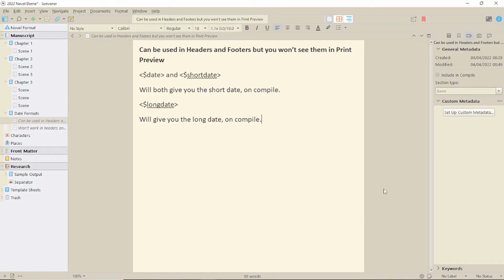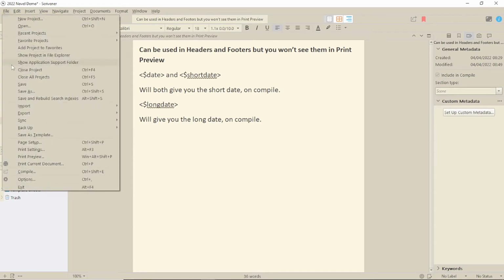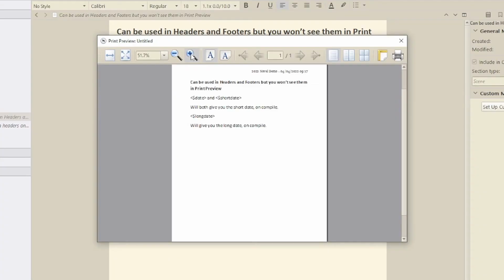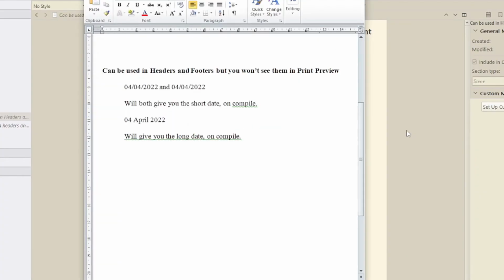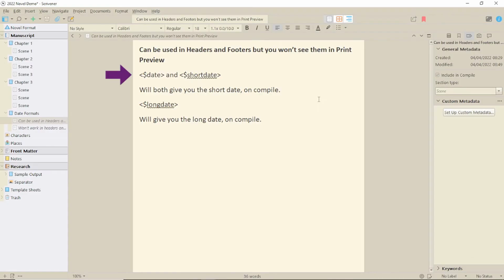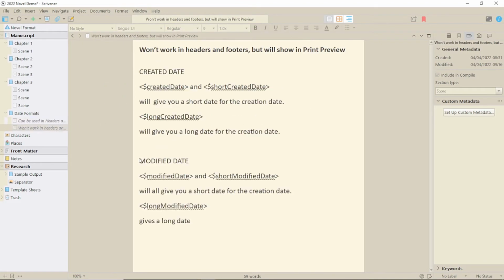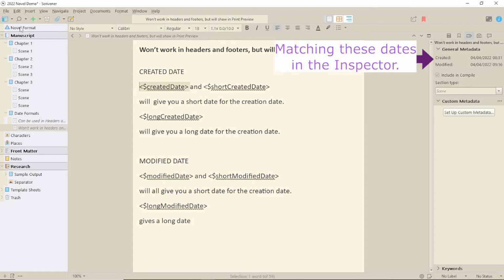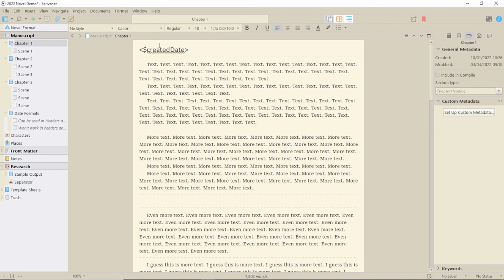Scrivener 3 for Windows: Want a Different Date Style?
There are many placeholder codes available to use in Scrivener 3 for Windows. Here, I go through a few date codes that you might find useful, especially if you have multiple print-outs of your manuscript to sort.